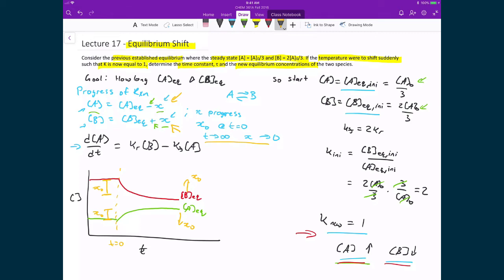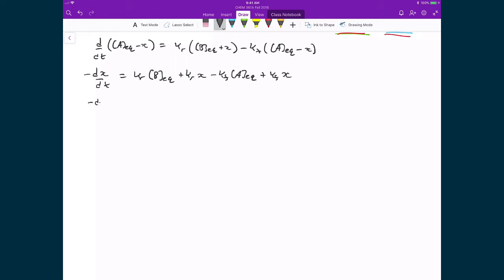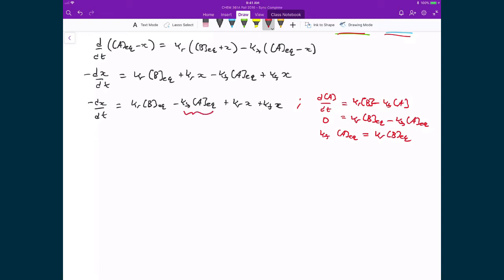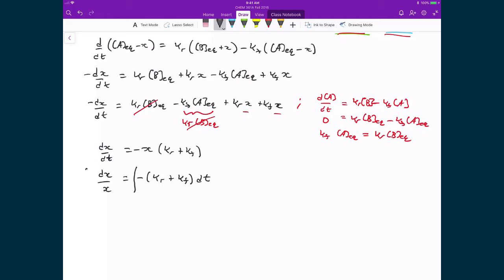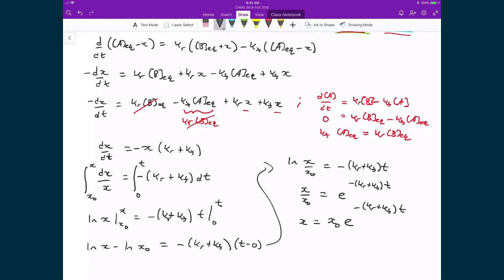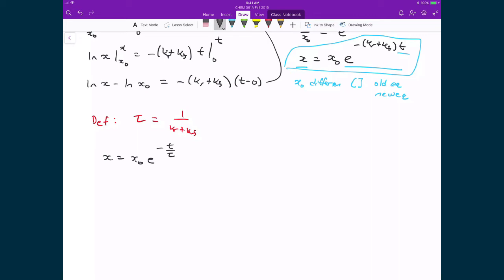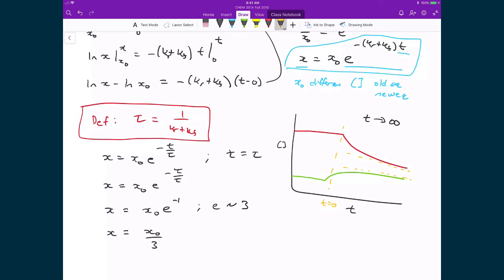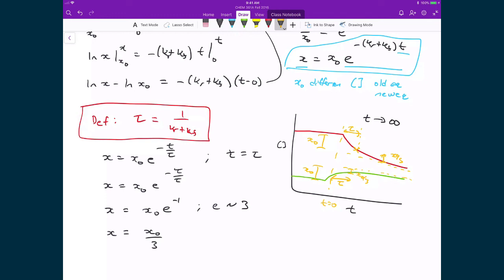Lecture 17 (5 of 6) - Time Constant, Tau